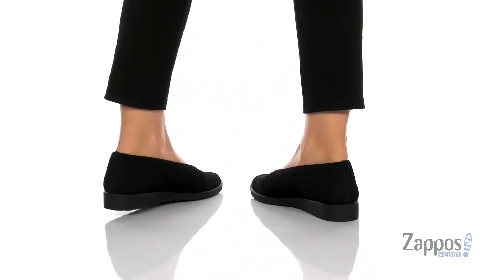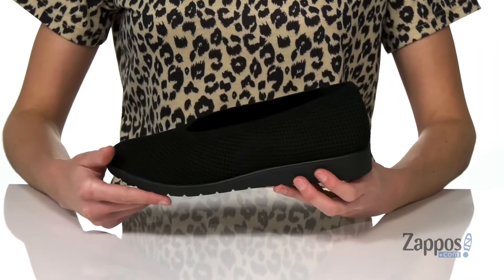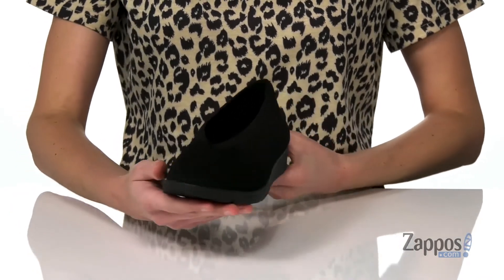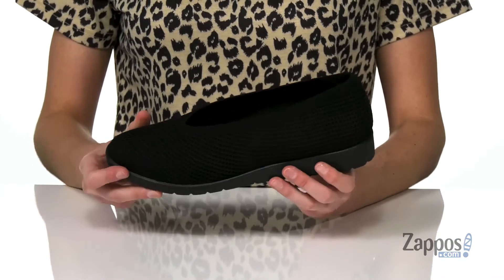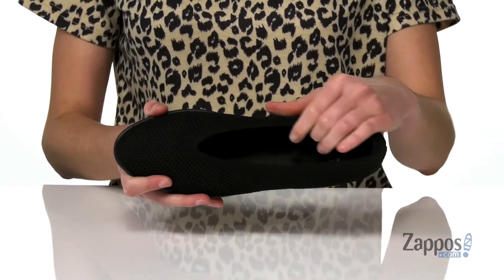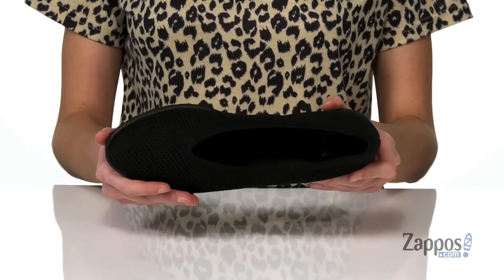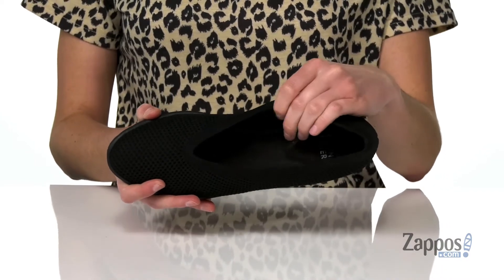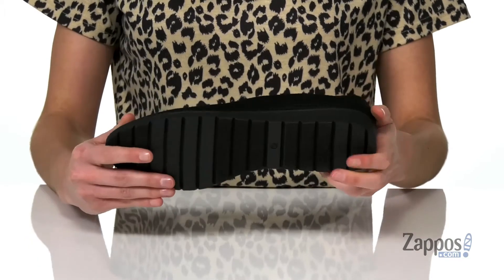Eileen Fisher Heaven SKU: 9436150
The Eileen Fisher&reg; Heaven slip-on is an everyday essential featuring a stretch textile upper on a demi-wedge heel.
Leather lining and cushioned footbed.
Synthetic outsole.
Imported.